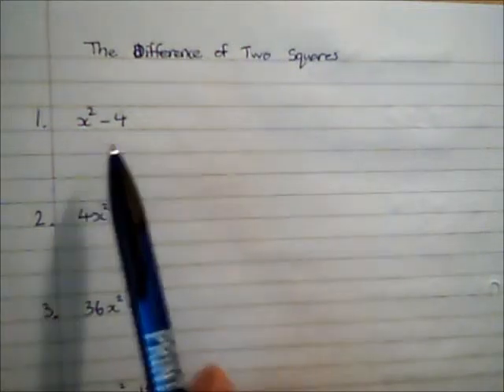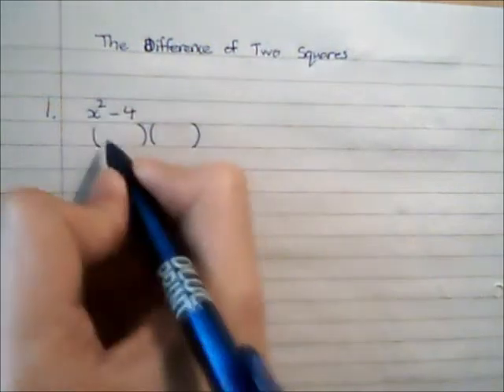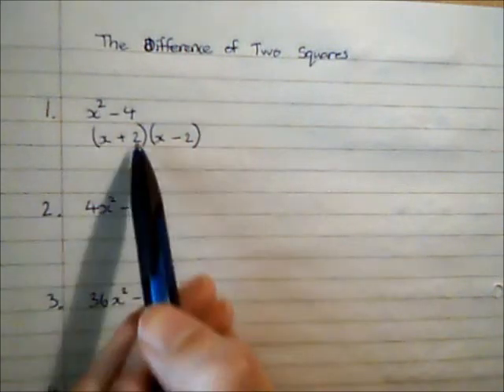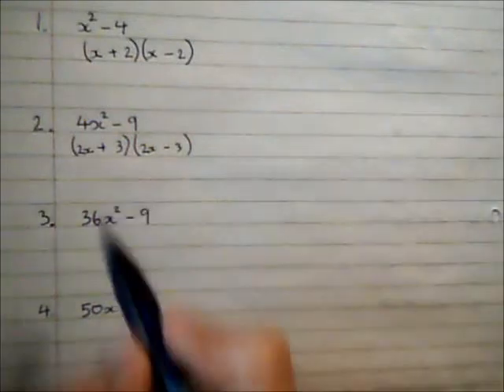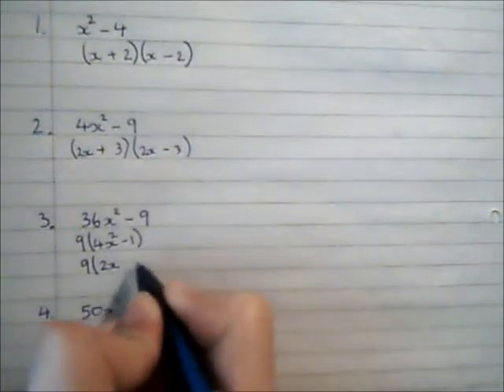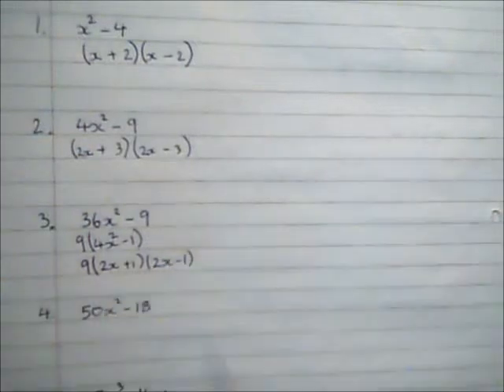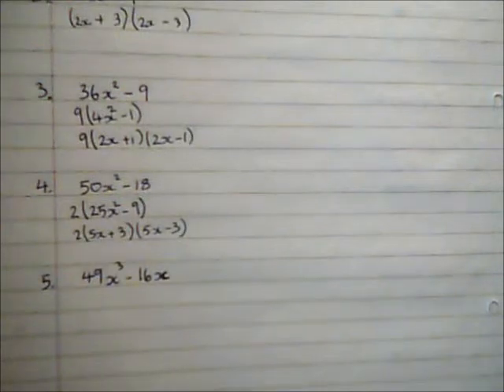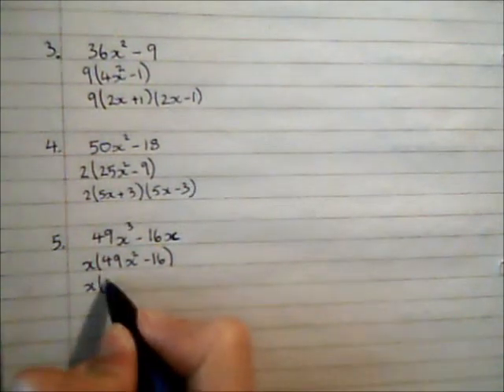Difference of Two Squares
Examples of how to factorise expressions using the difference of two squares.